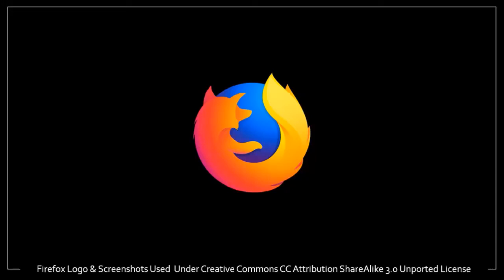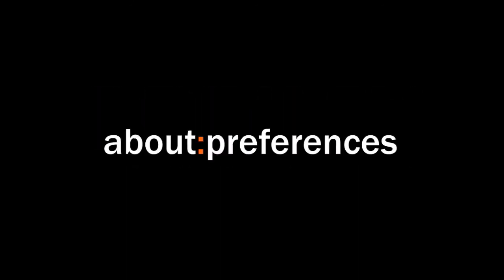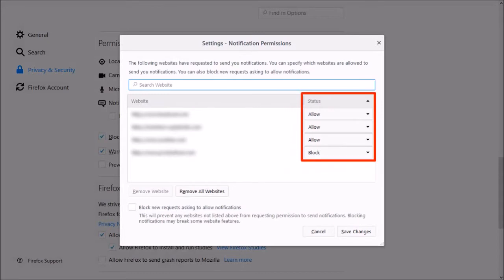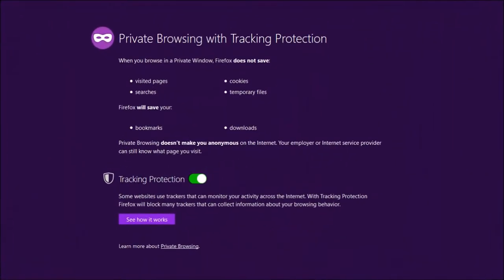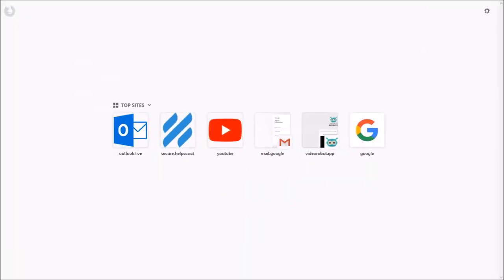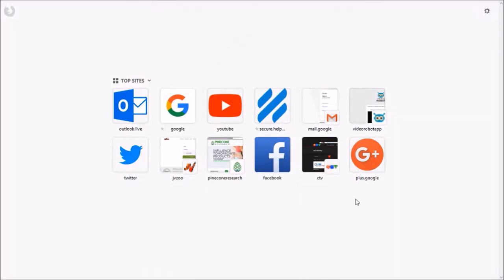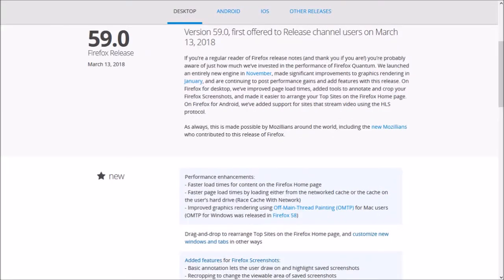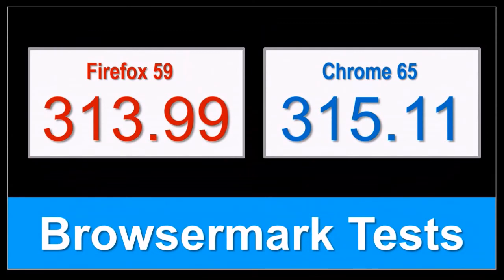Firefox 59 Review 2018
Firefox 59 was released by Mozilla on March 13, 2018. Changes in this browser update include some performance improvements, fixes to security vulnerabilities, enhanced WebExtensions API, new privacy settings, improved Real-Time Communications (RTC) capabilities.

In terms of privacy enhancements, in Firefox 59, users will find more control over Push Notifications permission under Option and Privacy & Security. Users can manage individual websites as well as use the Block checkbox to block new requests asking to allow notifications.

In private browsing mode there is an enhancement, to prevent cross-site tracking. Essentially, the path information from referrers, will be removed, to prevent cross-site tracking. There have been some enhancement to the Firefox Home Page as well. You can rearrange Top Sites, by dragging & dropping them. You will also find other customization options to personalize the Home Page.

Firefox Screenshots has also received a new annotation tool with which you can draw and highlight on saved screenshots. This is a useful tool because you can now save annotated screenshots and then share them with others.

There were performance enhancements as well which are aimed at faster load times for content on the Firefox Home page. As well as faster page load times by loading either from the networked cache or the cache on the user’s hard drive.

These were some of the notable changes in Firefox 59. You can check the Firefox Release Notes below for a detailed list of new features, changes and improvements. In this Firefox Video Review, you can see the results of the Browsermark Benchmark tests that I ran on Firefox 59 as compared to Google Chrome 65.

CREDITS: Browser Benchmark Tests Performed Using Browsermark from Basemark | Firefox information and logos used under Creative Commons License Attribution-ShareAlike 3.0 Unported (CC BY-SA 3.0) | Microsoft, Windows, and the Windows logo are trademarks, or registered trademarks of Microsoft Corporation in the United States and/or other countries | Google and the Google logo are registered trademarks of Google Inc., used with permission | Computer and Laptop graphic are public domain via Pixabay | Other names may be trademarks of their respective owners.

Song Title: Beat Your Competition by Vibe Tracks